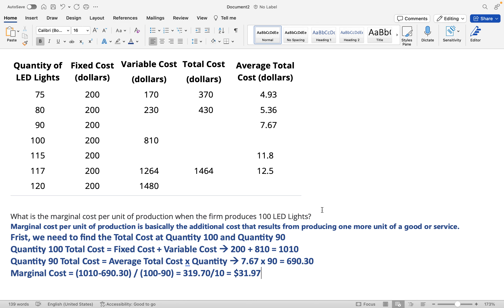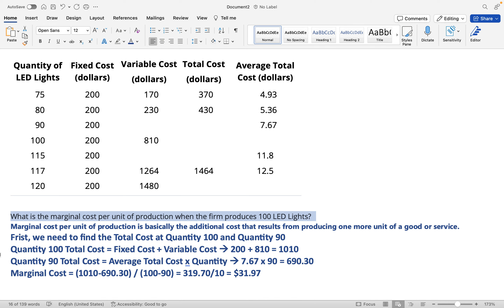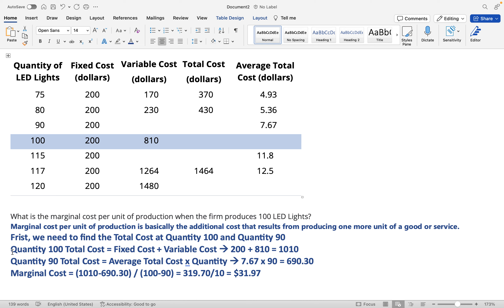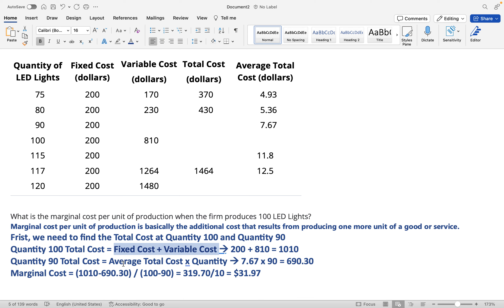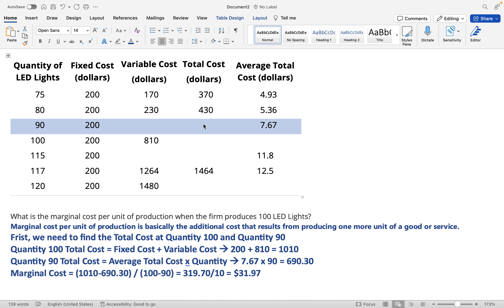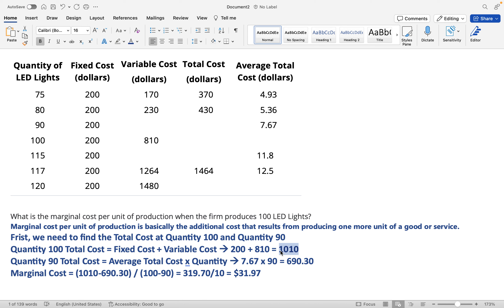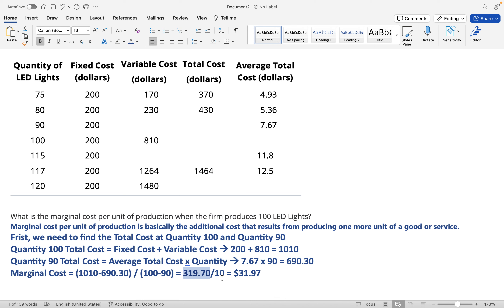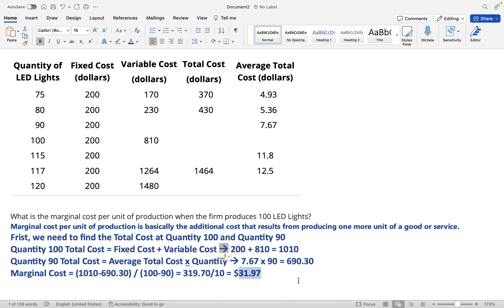How To Calculate Marginal Cost Per Unit Of Production